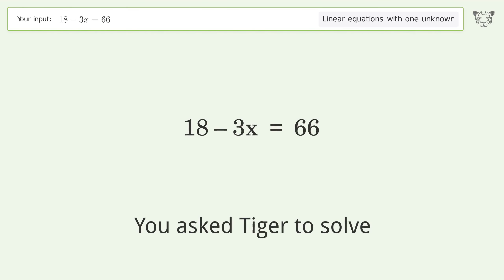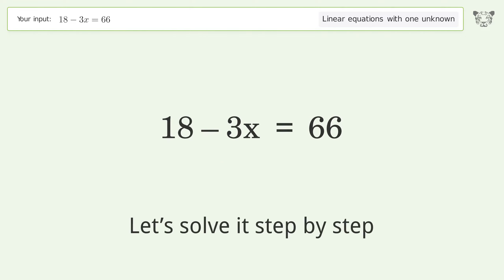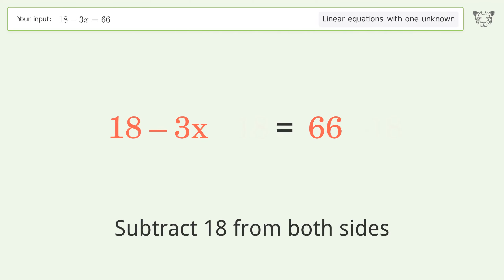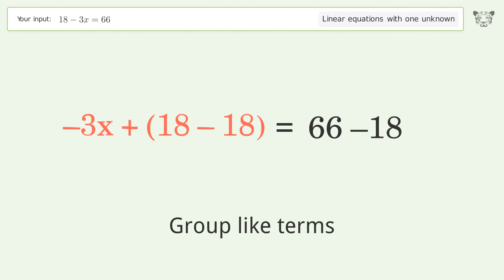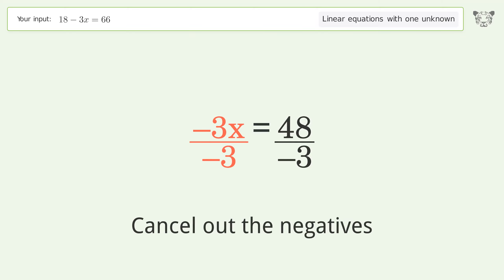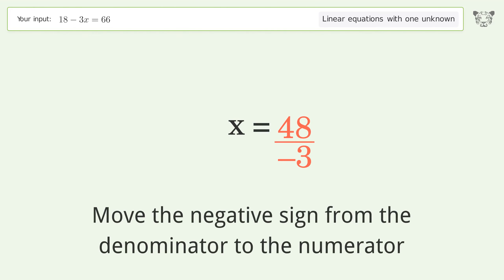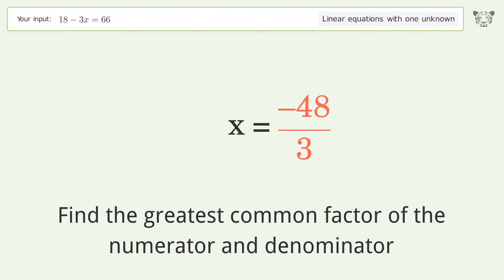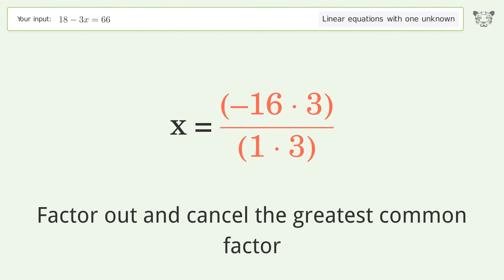Solve 18-3x=66: Linear Equation Video Solution | Tiger Algebra